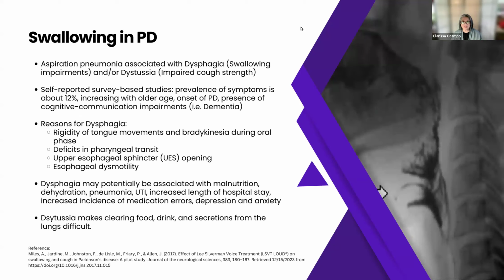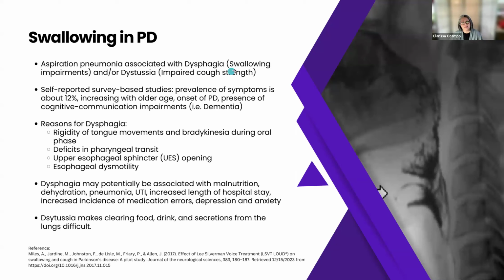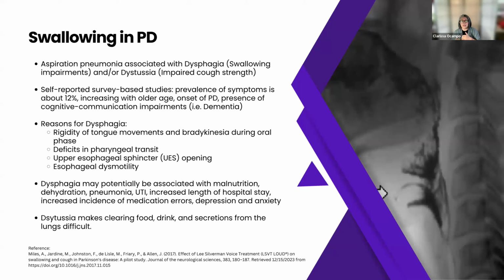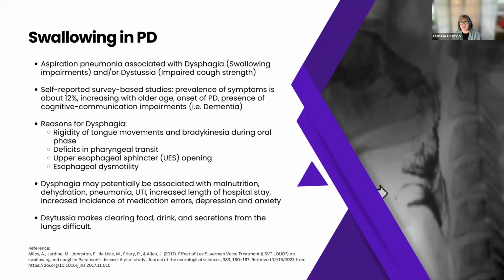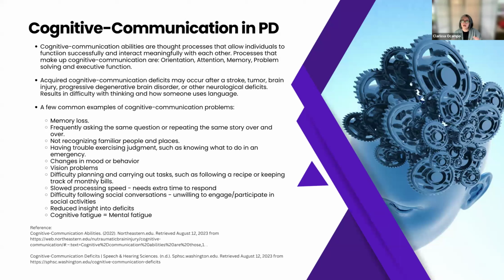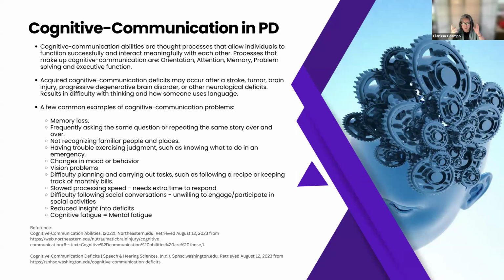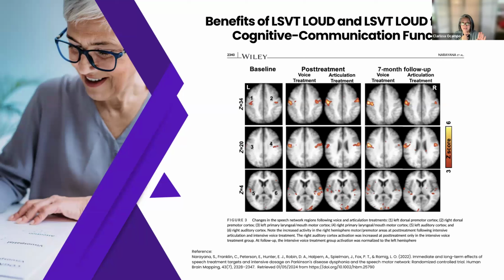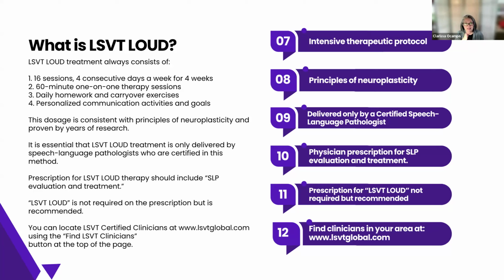Conversations with a Doc 6/11/24 - Clarissa M. Ocampo on the role of speech-language pathologists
Summary
Clarissa M. Ocampo discusses the role of speech-language pathologists in supporting individuals with Parkinson’s disease, focusing on voice, swallowing, and cognitive challenges.

Highlights
🎤 Clarissa Ocampo shares her unique background as a professional singer and speech-language pathologist.
🗣️ Voice issues in Parkinson’s include breathiness, hoarseness, and reduced loudness.
🍽️ Swallowing difficulties can lead to complications like aspiration pneumonia.
🧠 Cognitive impairments may occur but do not always lead to dementia in Parkinson’s patients.
📈 LSVT LOUD therapy is a proven method to improve voice and swallowing functions.
👥 LSVT LOUD for Life fosters community support for ongoing practice and motivation.
📅 Regular evaluations can help track voice improvement and swallowing safety.

Key Insights
🎶 Clarissa’s journey from singer to speech-language pathologist highlights the interdisciplinary nature of healthcare, emphasizing how diverse experiences can enrich patient care.
🔊 Voice disorders are common in Parkinson’s, significantly affecting social interactions and quality of life, making awareness and early intervention vital.
💧 Swallowing issues often accompany voice disorders in Parkinson’s, underscoring the need for integrated treatment approaches to address both concerns simultaneously.
🧩 Mild cognitive impairment can coexist with Parkinson’s disease, indicating that patients may need tailored communication strategies rather than assuming cognitive decline.
🎯 LSVT LOUD is not just about volume; it targets neural pathways, enhancing overall voice quality and swallowing safety, demonstrating the importance of specialized therapies.
🤝 Group sessions like LSVT LOUD for Life create a supportive environment, encouraging continual practice and connection among individuals facing similar challenges.
🔍 Regular assessments help in recognizing changes in voice and swallowing, enabling timely adjustments to treatment plans for optimal patient outcomes.